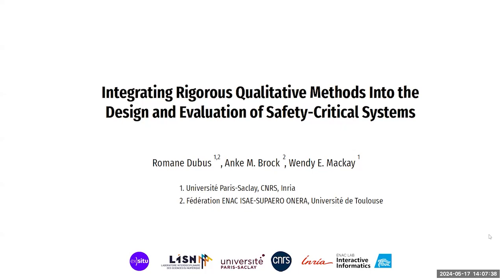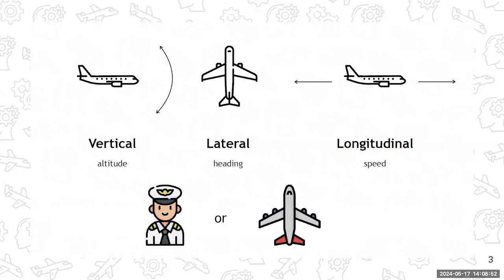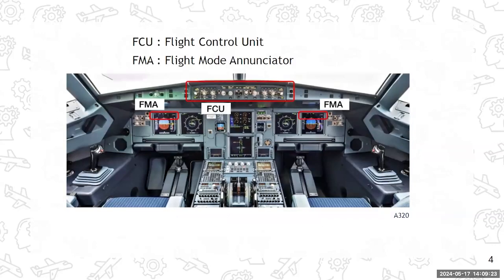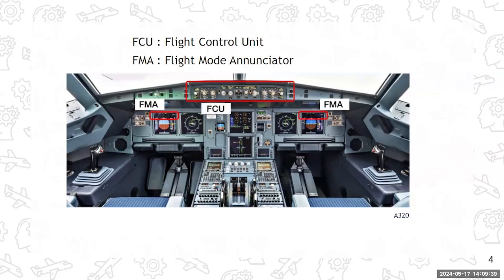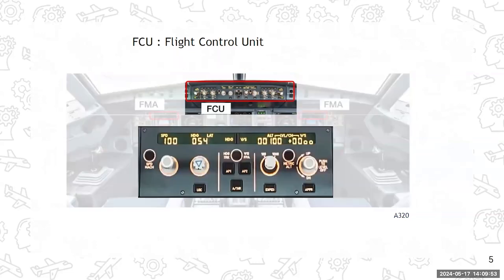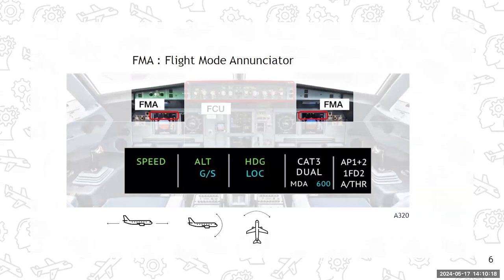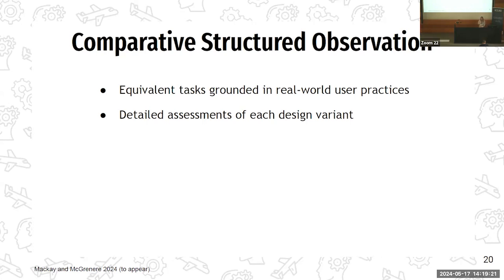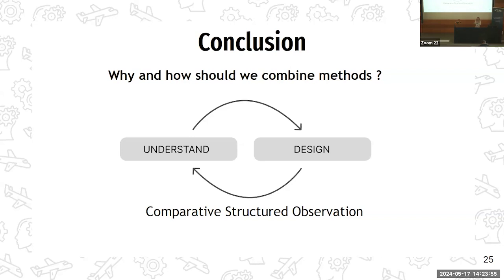Dubus Romane Integrating rigorous qualitative methods into the design & evaluation of safety critic